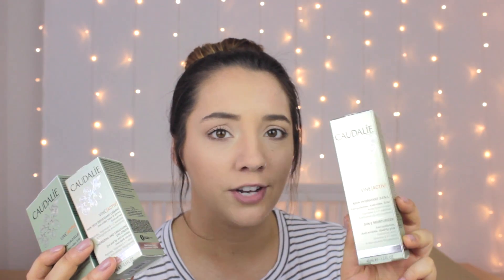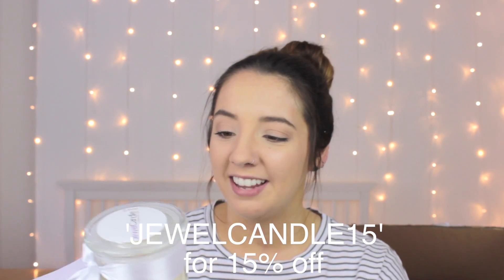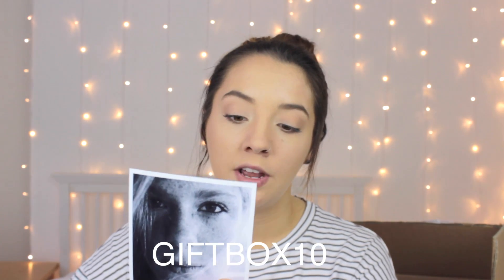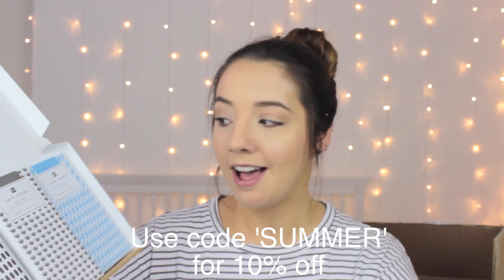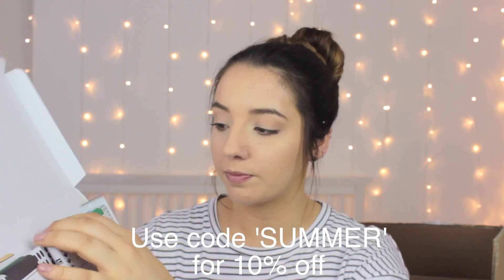SUMMER BEAUTY UNBOXING! TBPGiftBox | ThoseRosieDays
FAQ:
What is your Instagram/Snapchat? - @roslarr
How tall are you? - 5ft 10ins